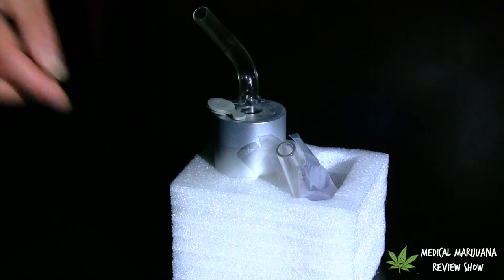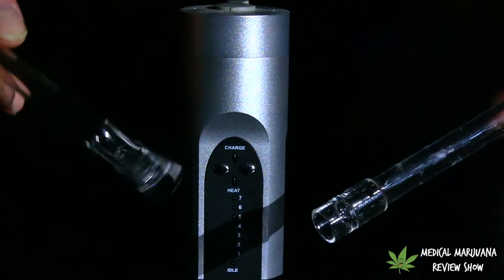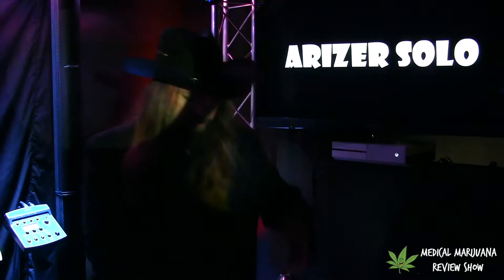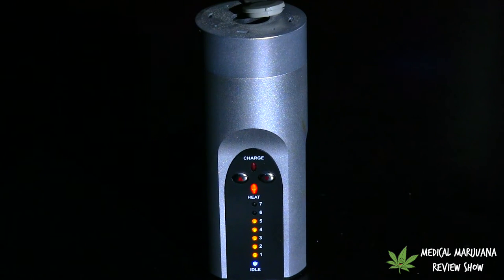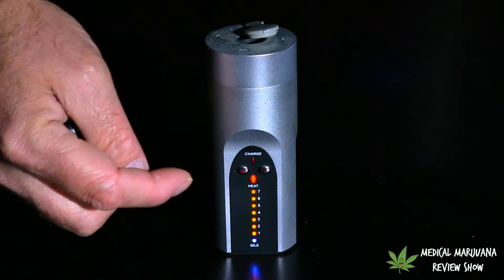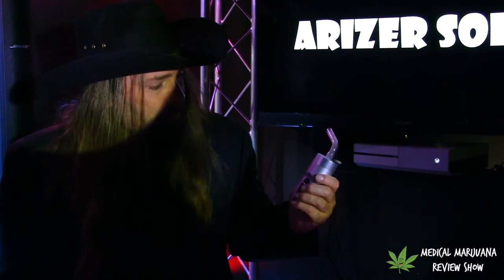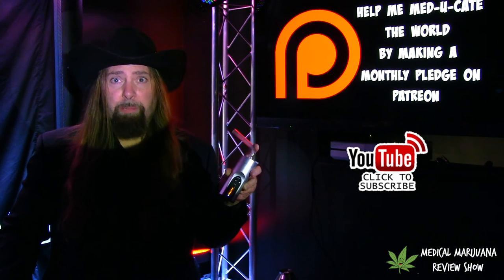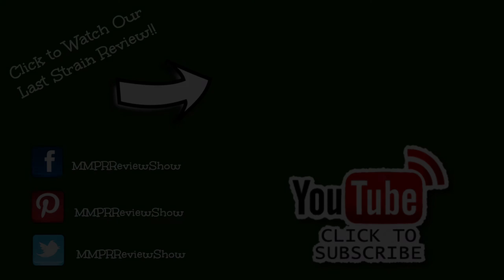Medical Marijuana Review Show - Arizer Solo Review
Tune into the Medical Marijuana Review Show as Elijah reviews the Arizer Solo.

Credits
Filming, Lighting & Audio By Me! Cory Dow as "Elijah"
Video Editing Sandra Ward
All Music By Me! Cory Dow as "Elijah"

Want To Show Your Support For FREE?!!!
Learn How to Grow Weed!